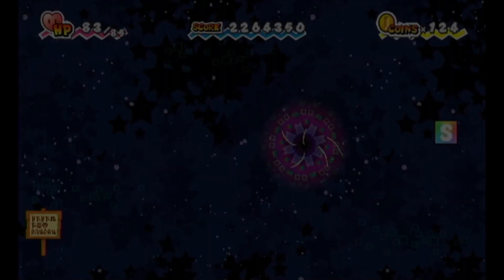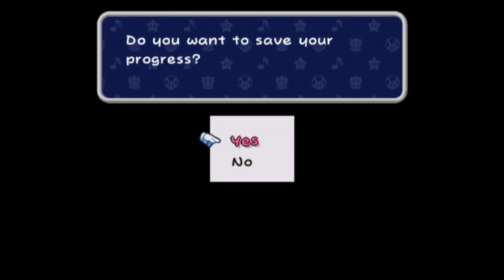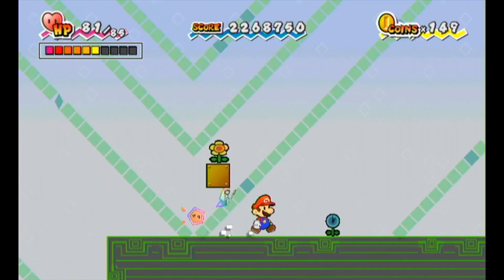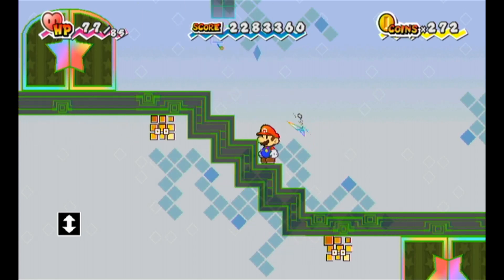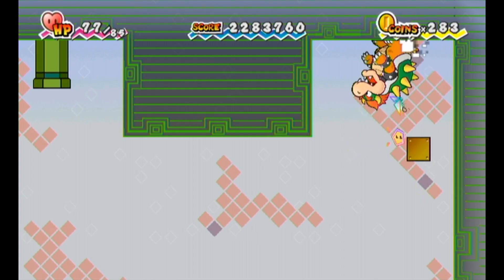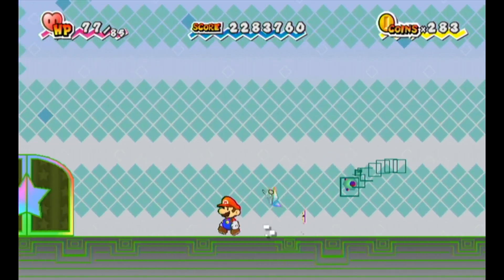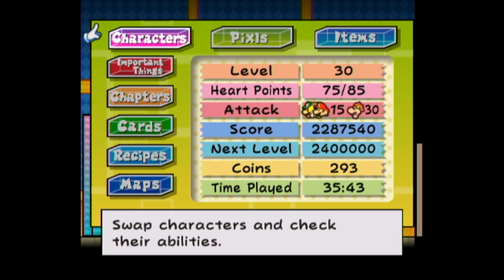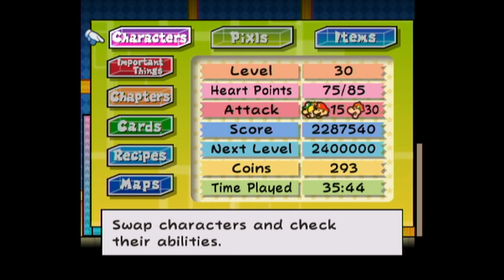Super Paper Mario Part 101 (Flopside, Maps P6): Future Planning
This video is majorly optional, but the recommended skip time is after Chapter 4. It discusses what would happen if I ever return to this game as an LP.